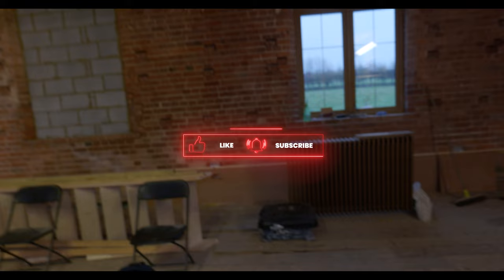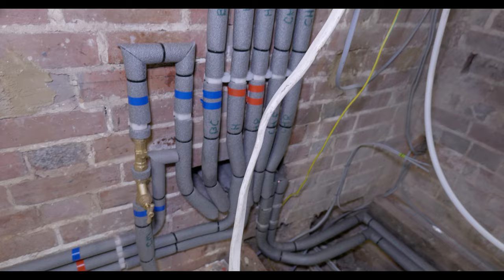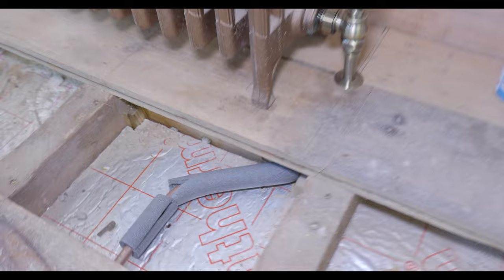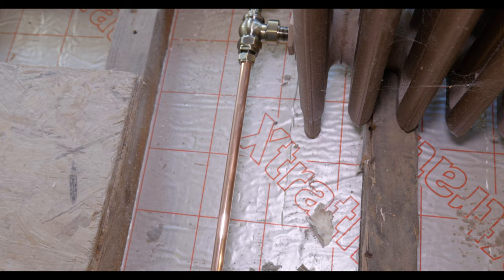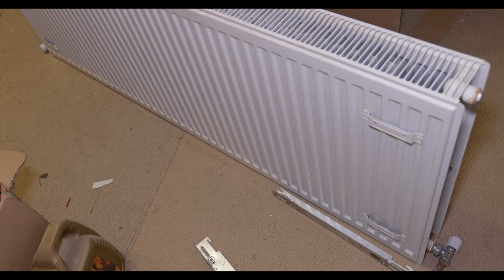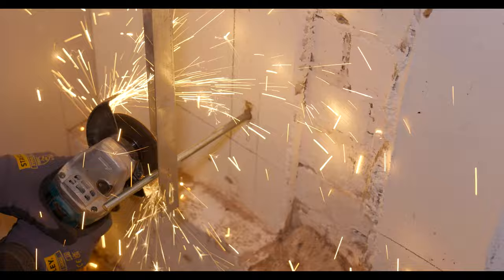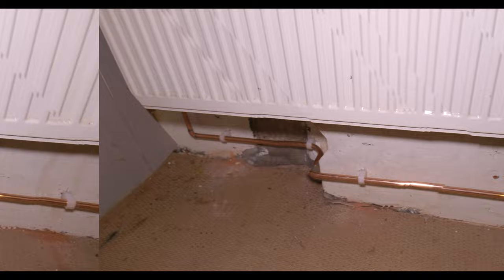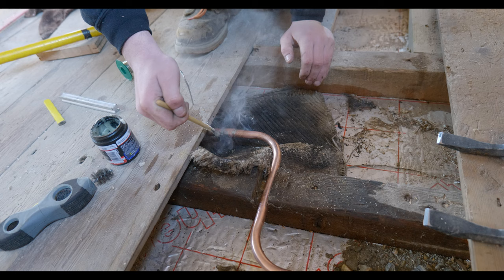Massive Radiator Install - New apprentice - Nail in Pipe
Right, so, OK, we are  back at the chapel :). I stupidly left my SD card at home and missed a lot of the actual pipework going in.  Nevertheless we continue on by installing some of the heaviest radiators I have ever had the joy of lifting/pulling.
 After deliberating about taking on a new apprentice we finally took the plunge and welcomed Oscar into the world of plumbing and heating. Watch the video to see how he got on.